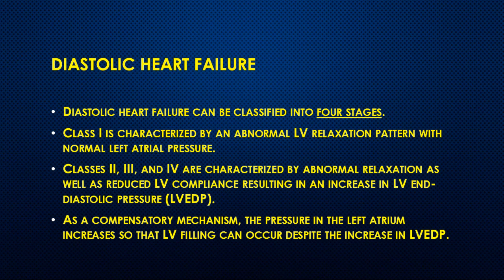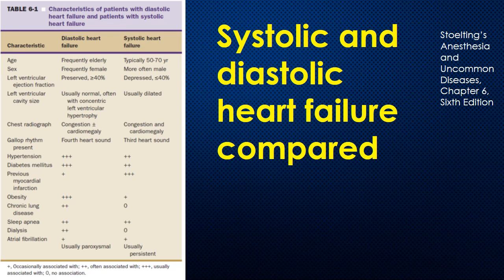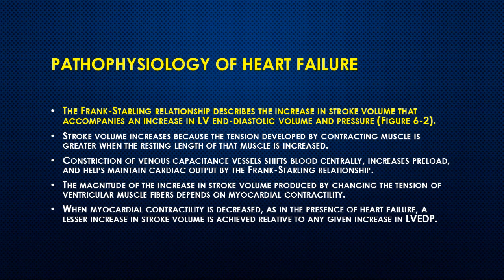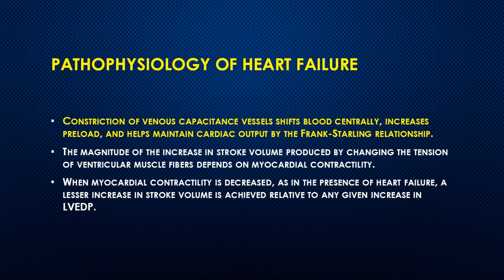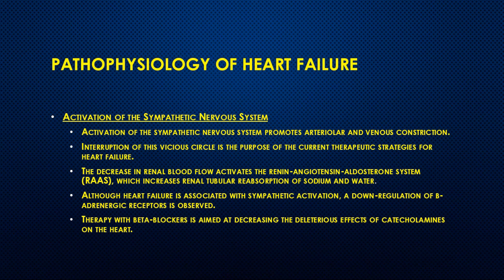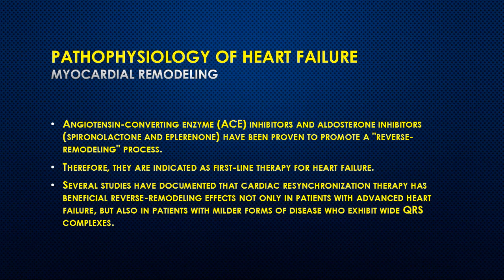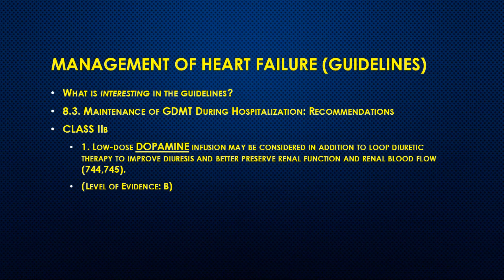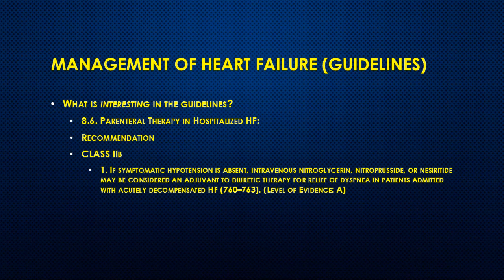Heart Failure Part 1 (Dr. Murphy)